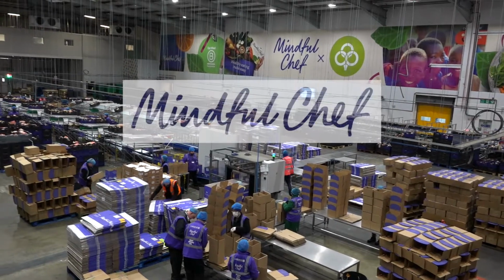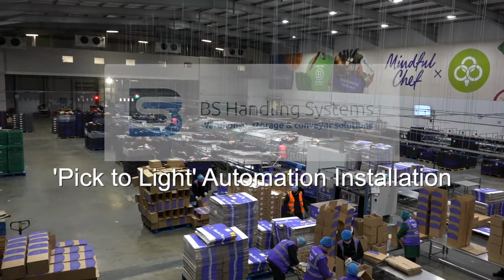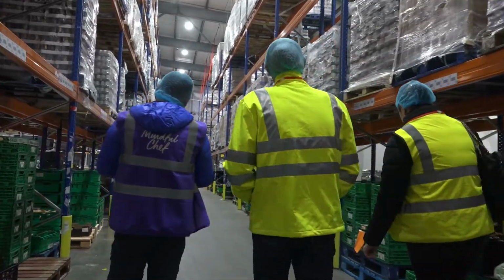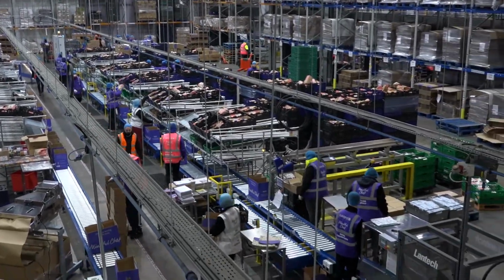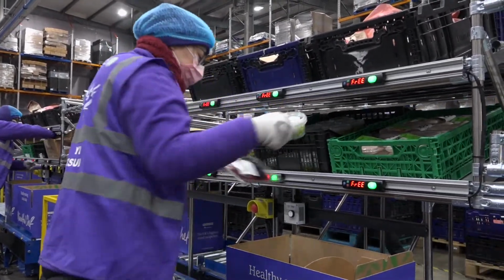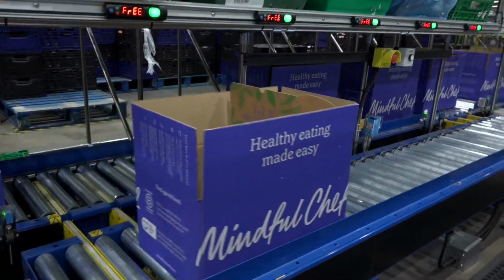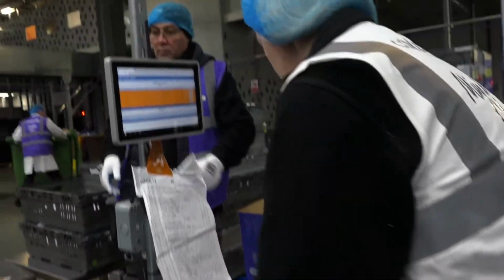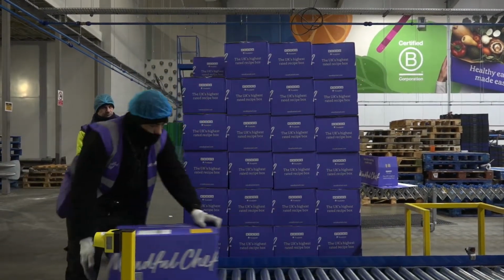BS Handling Mindful Chef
Mindful Chef selects BS Handling Systems for pick-to-light conveyor solution
British healthy meal kit retailer, Mindful Chef, turned to BS Handling Systems when they wanted to add automation into their distribution hub in Redditch. Founded by three friends, Myles Hopper, Rob Grieg-Gran and Giles Humphries, Mindful Chef supplies subscribers with recipe kit boxes which include ready-measured, fresh ingredients and easily followed healthy recipes.

“Partnering with BS Handling Systems has helped us drive the business forward, improving our customer service by minimising errors and speeding up the throughput of our distribution operation. What’s more, not only has it been a pleasure working with such a professional, accommodating company which is excellent at adapting to our needs, but it’s also been fun,” enthuses Matthew Maxwell, Production Lead at Mindful Chef